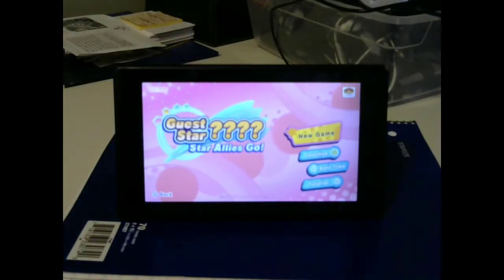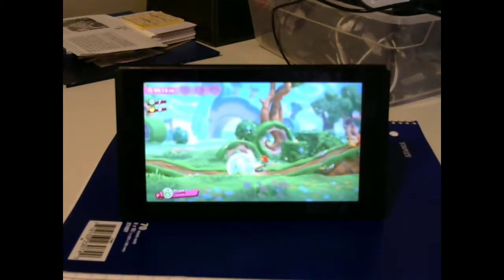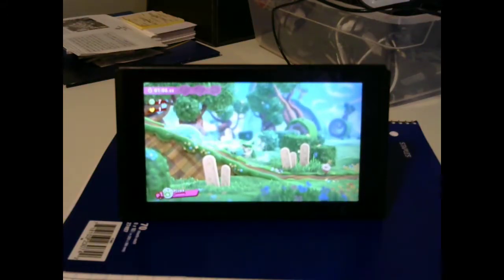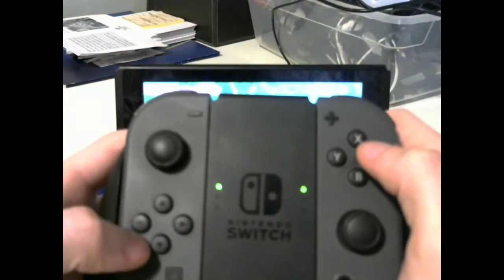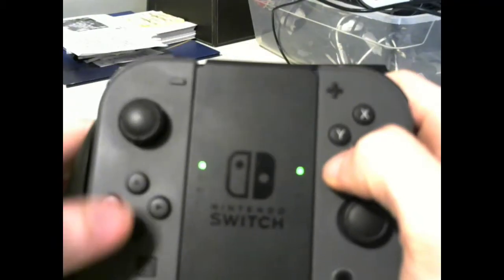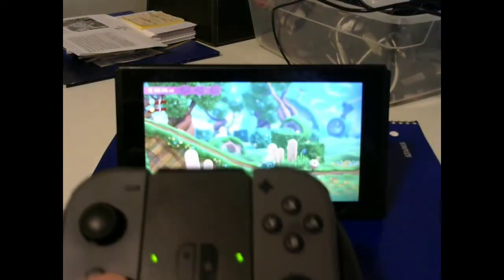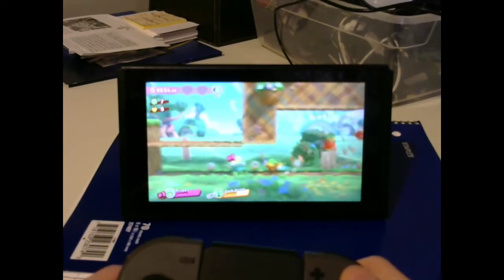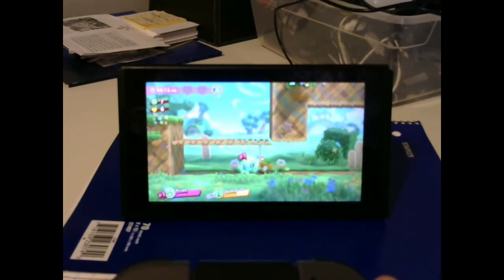Kirby: Star allies Go - plugg mashing and speedrun overview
This is a semi tutorial for playing plugg fast in star allies. Learning how you mash best if best. Note that you should avoid straining yourself with improper mashing technique. Do plenty of stretching and take breaks as needed since plugg's game mode is quite long.